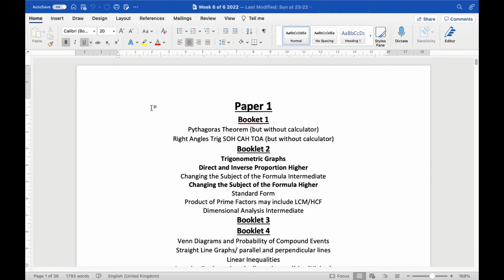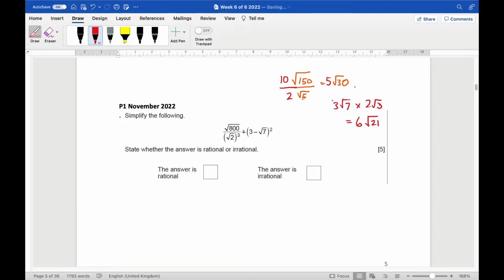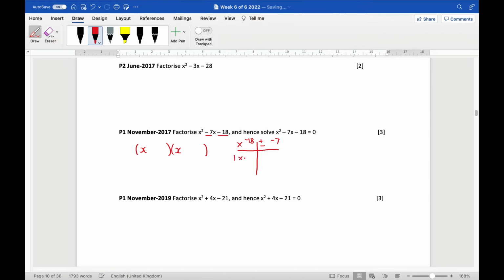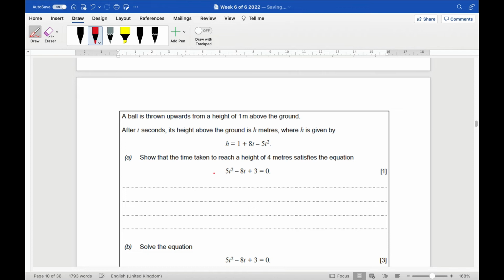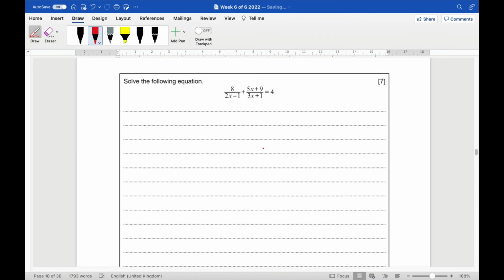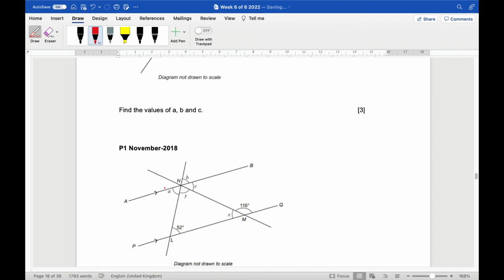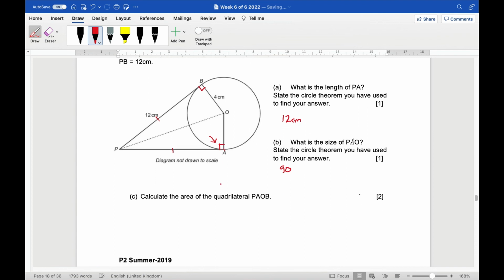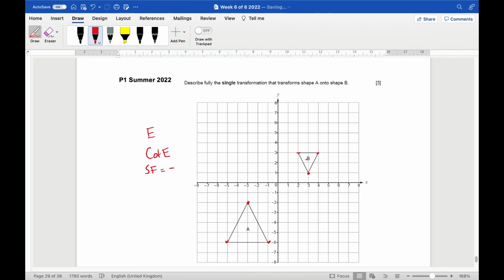Non Calculator Video 3 - Mr Lear Higher Tier Revision 2023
Booklet 3 answers